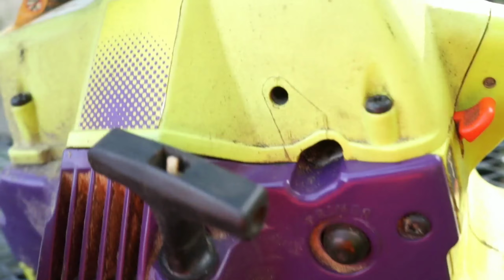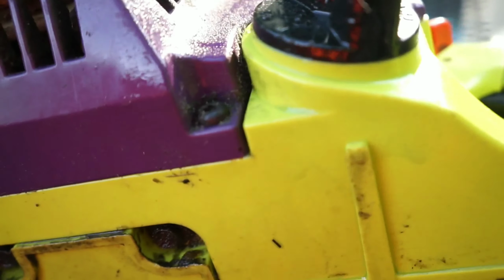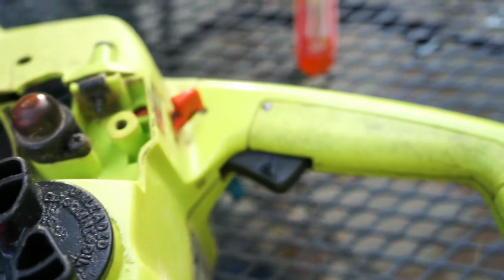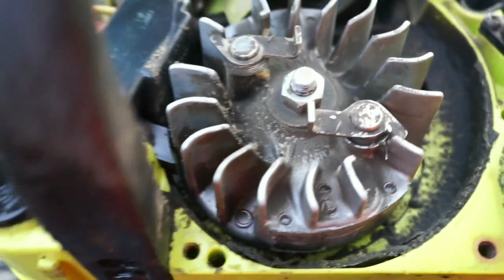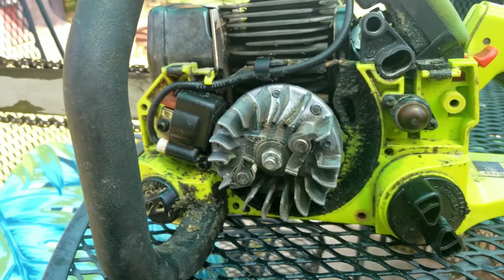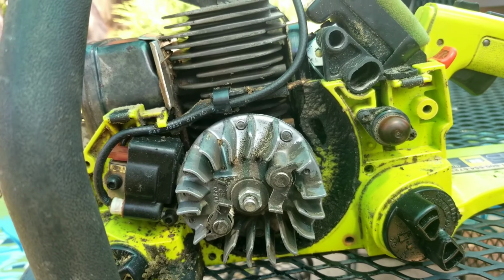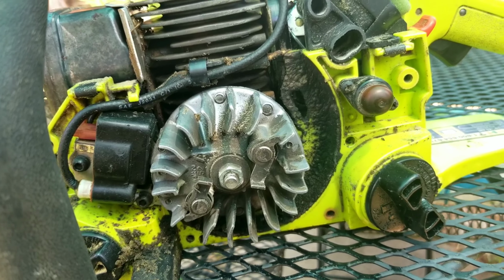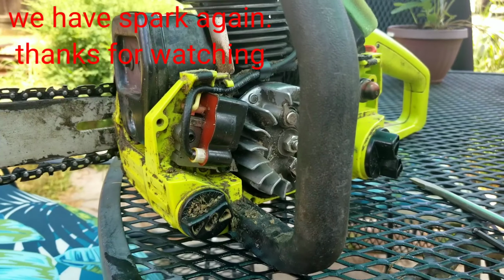Poulan Wild Thing coil module replacement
How to disassemble & repair chainsaw with no spark